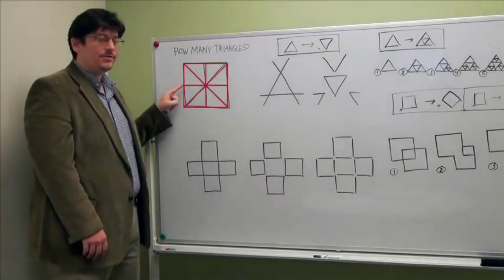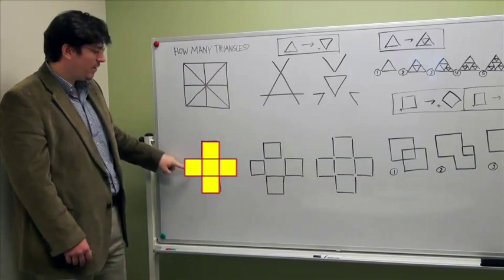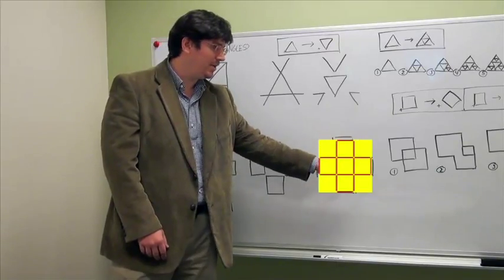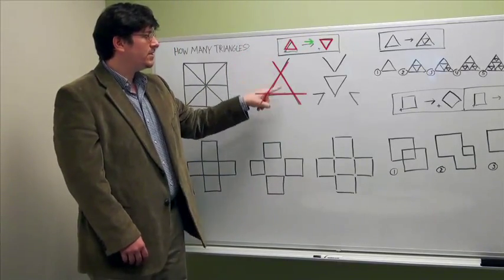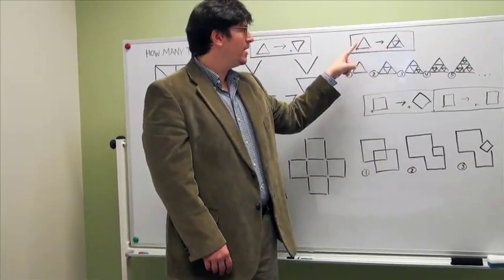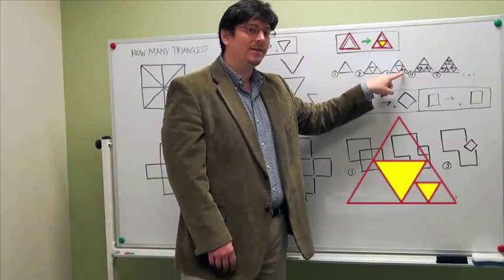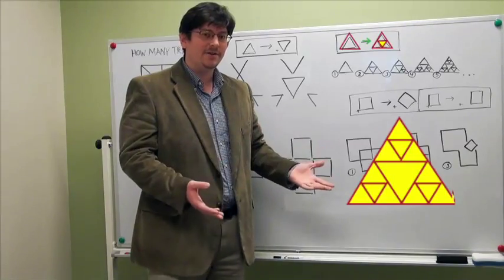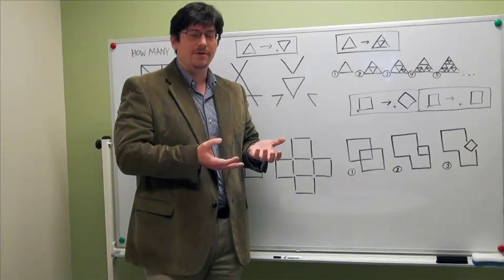Applied Geometry - What Are Shape Grammars?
Matthew Swarts, Research Scientist and Research Faculty Member at Georgia Tech provides a basic introduction to Shape Grammars.